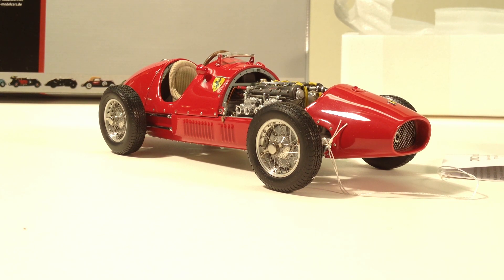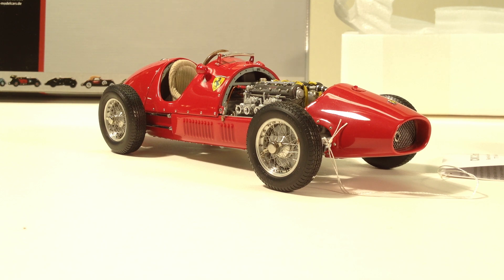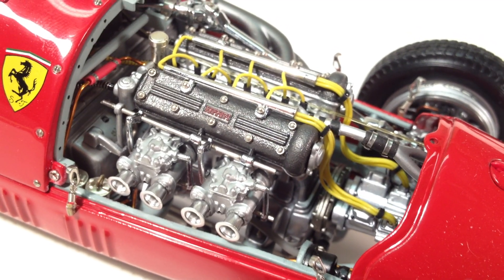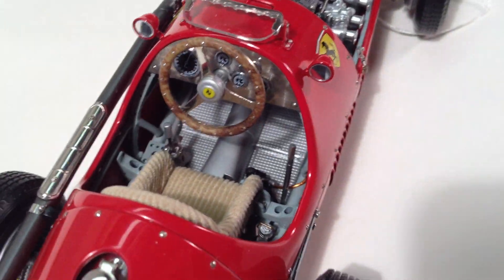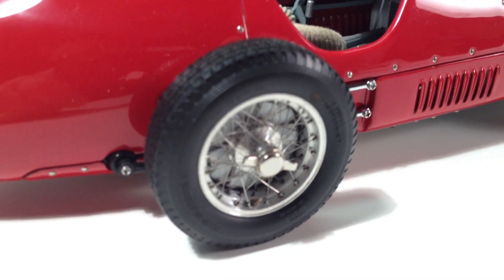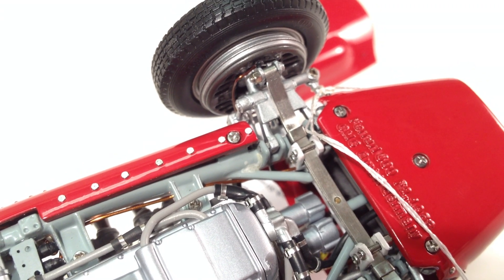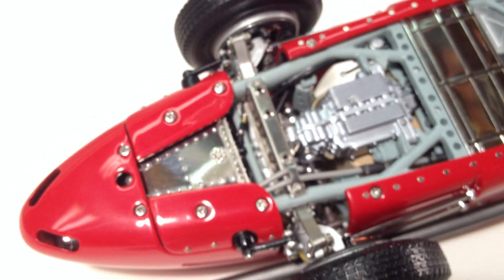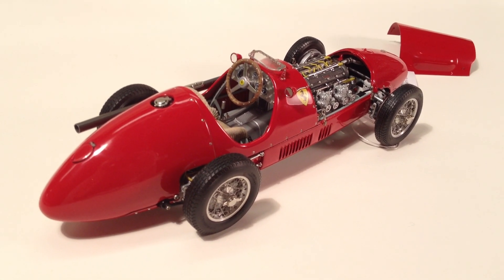Riverside Vision's Video Review of CMC's Ferrari 500, F2, 1953 Die Cast Model Car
CMC Classic Model Cars
Product SKU: M-056

1950 marked the inception of the Formula One World Championship. From Day One, Ferrari was involved in this highest class of auto racing, flashing a distinctive symbol of the small black prancing horse called "Cavallino Rampante" in Italian. In fact, Ferrari is the only F1 participant that has remained active ever since. Its record of successes is just as im-pressive. In 1951 Alfa Romeo -- the toughest opponent of Ferrari -- decided to quit the Formula 1 series. The rules for competition were subsequently changed so that Formula 2 racing cars were allowed to participate in the championship. Luckily Ferrari had already developed one -- the 500 F2. The new car was light-weighted and compact in size. Other new features included a very low barycentre, wellbalanced distribu­tion of the aggregates, good brakes and high torque. Developed by Aurelio Lampredi, the 4-cylinder engine was capable of rendering 185 hp. All these gave the 500 F2 a superior manoeuvre and response to handling. But there was more. The driver of the 500 F2 was none other than the exceptionally gifted Alberto Ascari. It was not without reason that he was known as "The flying Milan".

Ascari drove his 500 F2 to the title of a two-time world champion in 1952 and 1953. Other drivers such as Villoresi, Farina, Taruffi and the young Mike Hawthorn also contributed to the winning streak of the 500 F2. This legendary car virtually won everything there was to win during these years, hence its nickname "the Super-Ferrari." With the return of the Mercedes and the rise of the Maserati in the 1954 season, Ferrari was faced with new cha­lenges. As a result, its winning streak came to a temporary end. One year later -- in 1955, Alberto Ascari died of a tragic accident in Monza, and the whole nation of Italy was deeply mournful. This allmetal model is a sincere tribute to the legendary Ferrari 500 F2, the world championship car of 1953. Hand assembled from 1,463 parts, M-056 is exactly detailed and feature the craft­manship and precision that make CMC miniatures so special in the hearts of collectors. Just take a look under the engine hood or remove the rear part to assure yourself! By the way, you can save your're time if you want to know how many rivets are included on the gas- and oiltank. We already did that job for you. 526 single rivets were necessary to rebuild the tanks true to the original.